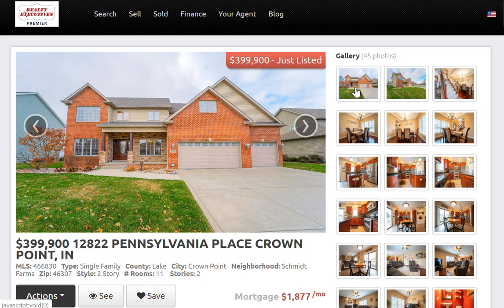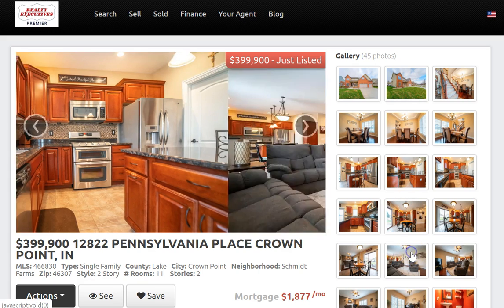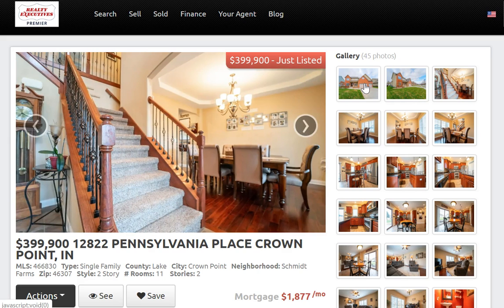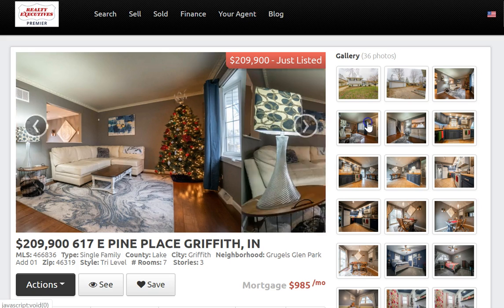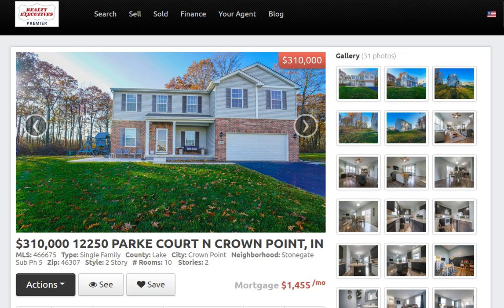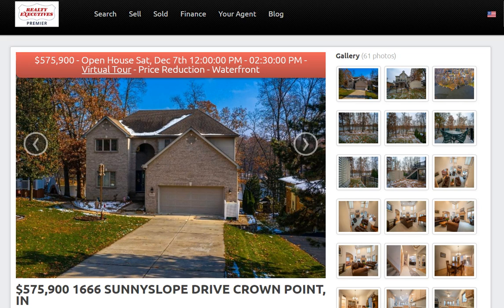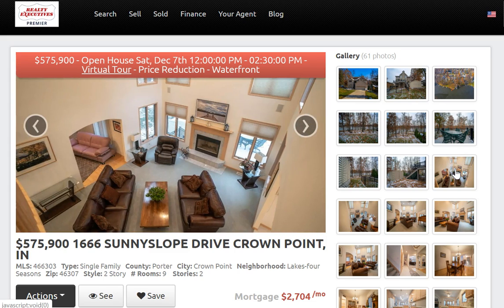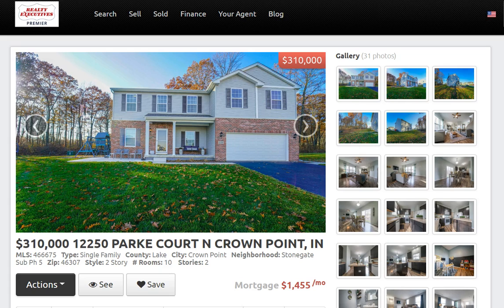New Office Listings for the Week of 12-3-19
Check out these great new listings that came through our office this week! Reach out if you have questions or to schedule a showing!